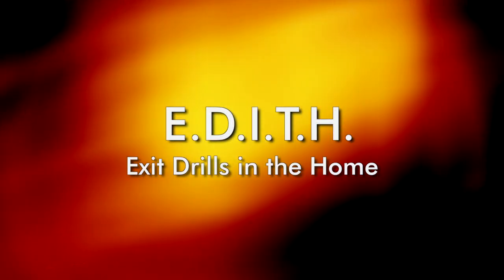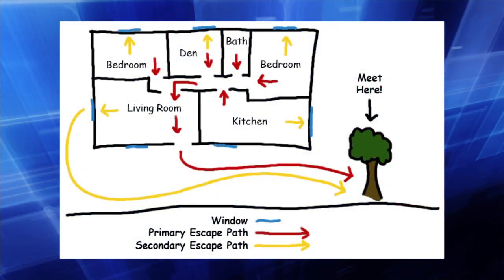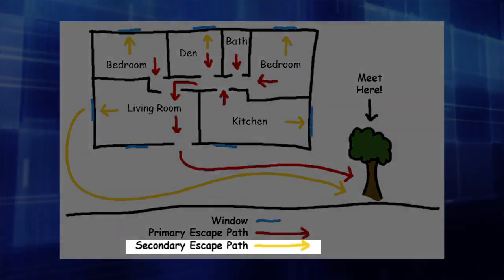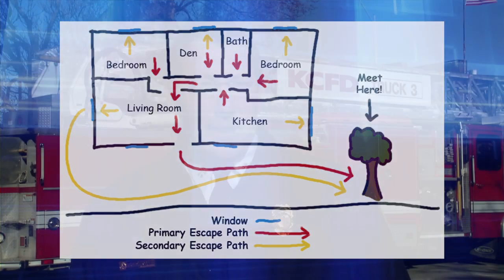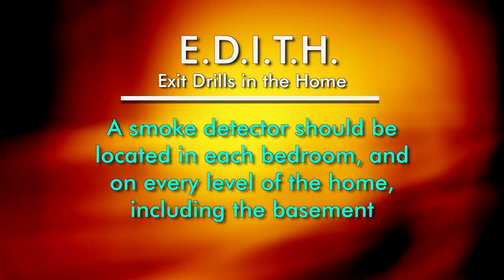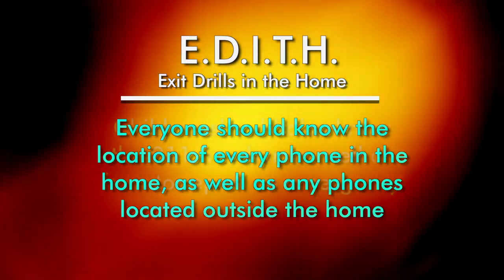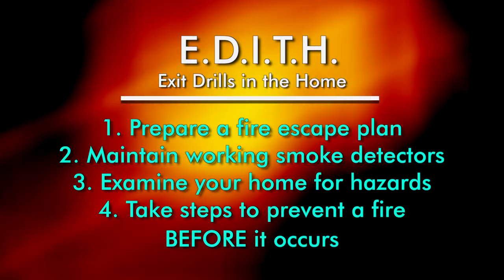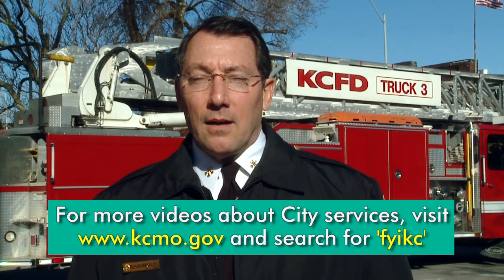FYIKC - Home Fire Drills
EDITH is an acronym for "Exit Drills in the Home". KCMO Fire Marshall, Floyd Peoples, gives viewers tips on how to plan and execute effective home fire safety drills in which the whole family can participate.